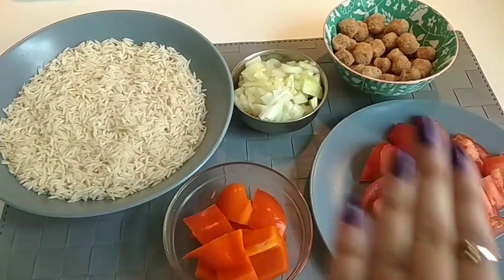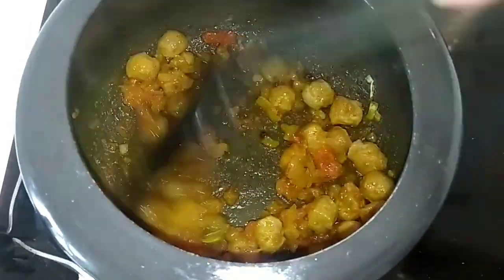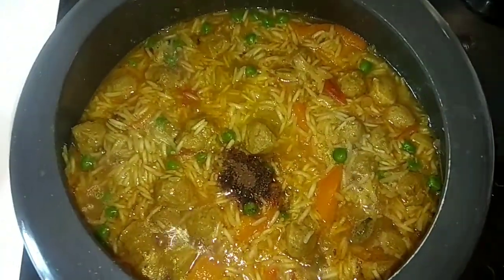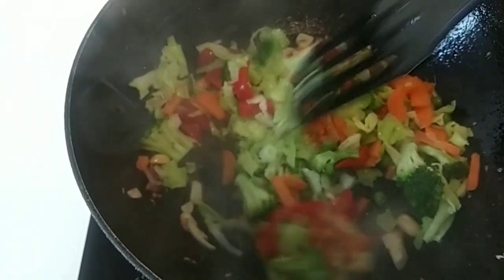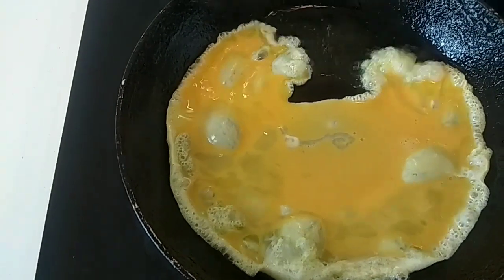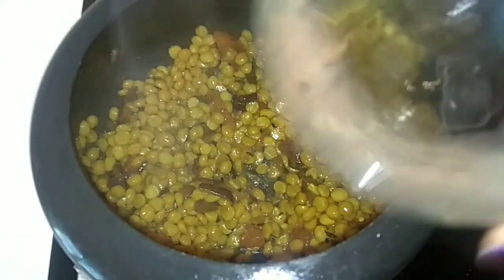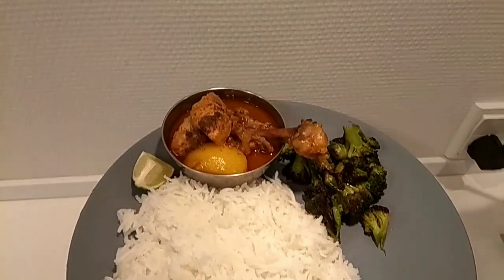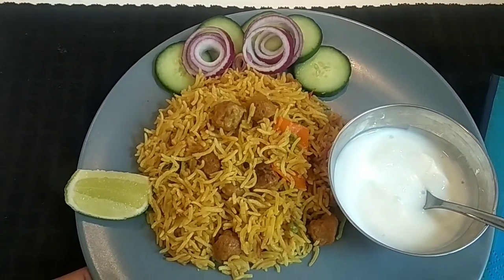Quarantine meal plan/Rujuta Diwekar inspired Indian recipes for weight loss/ lockdown recipes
Hello everyone ,
 In today's video I have shared 5 healthy recipes for lunch or dinner in LOCKDOWNm.all this recipes are inspired by Rujuta Diwekar diet plan ..  in this lockdown time you can make this recipes easily with very minimum ingredients..these recipes are perfect for your weight loss journey too..

Rujuta Diwekar , Rujuta Diwekar diet plan for weight loss ,Indian recipes in lockdown , lock down special Indian recipes for weight loss ,Indian diet plan in lockdown , Rujuta Diwekar inspired Indian RECIPES for weight loss , lockdown meal idea t